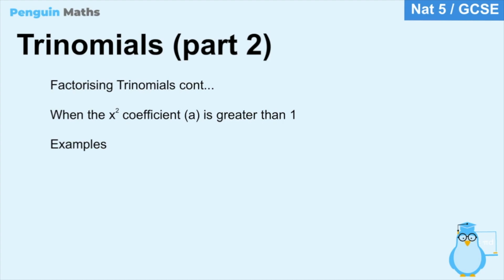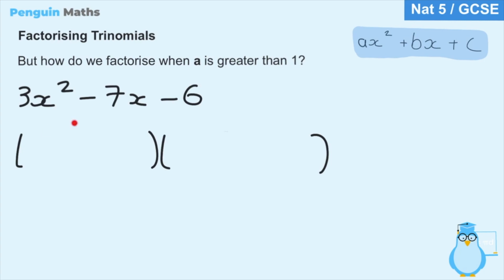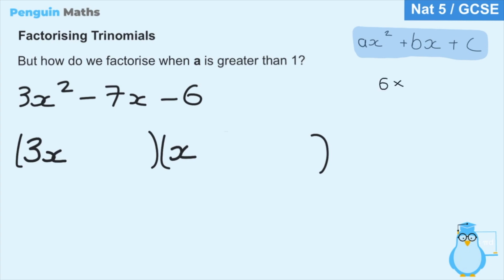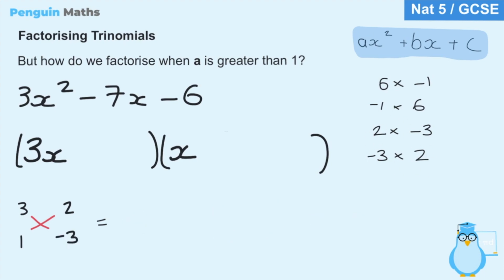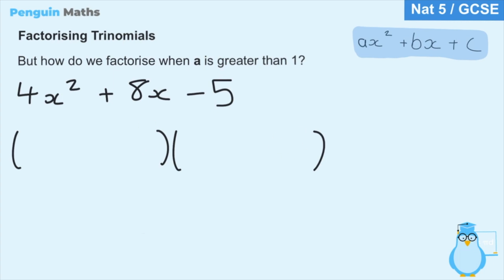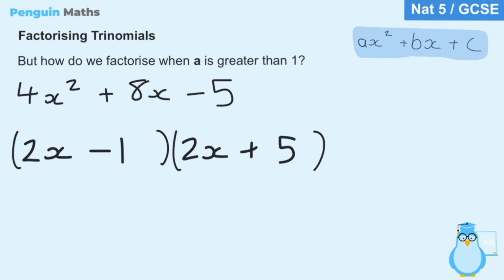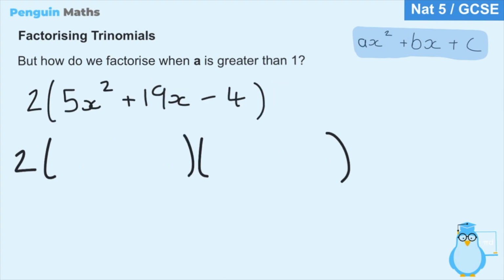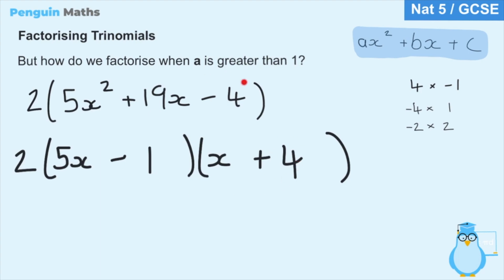Factorising Trinomials (Part 2) | GCSE Maths | Nat 5 Maths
This series of videos follows the GCSE and Scottish National 5 Maths curriculum.

In this video, we continue looking at factorising trinomials. The examples in this lesson are a little more difficult than those in part 1, due to the fact that the x^2 constant (a) is greater than one. We go over the method on how to factorise these type of trinomials, and allow you to follow along with them at home.